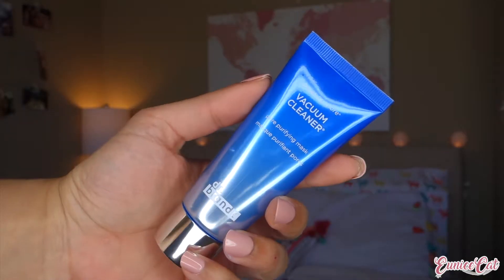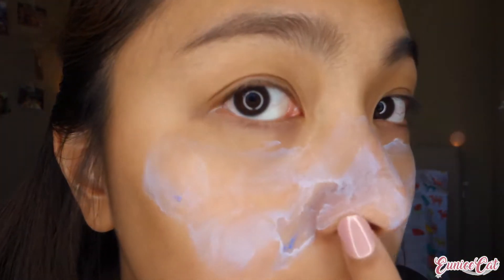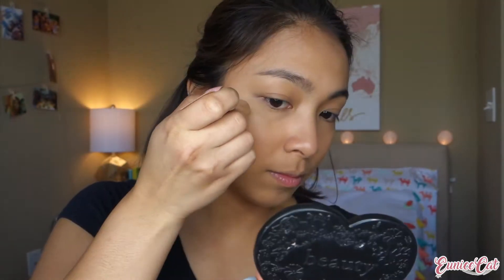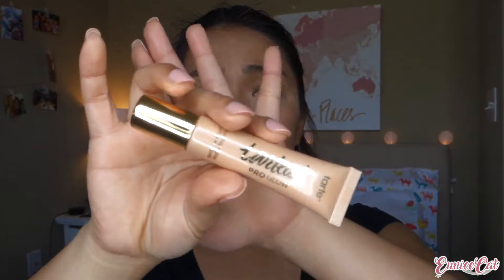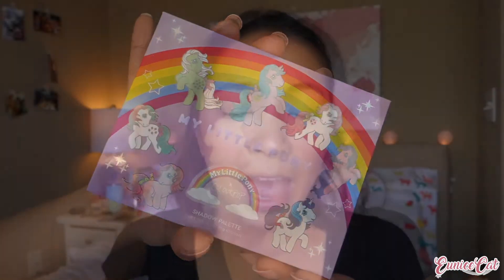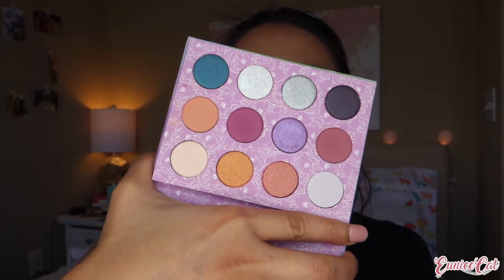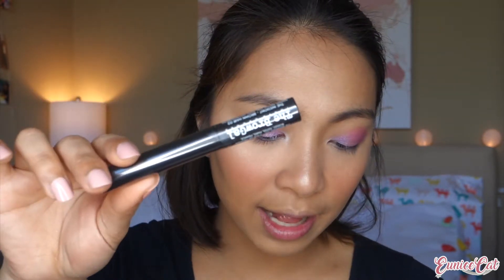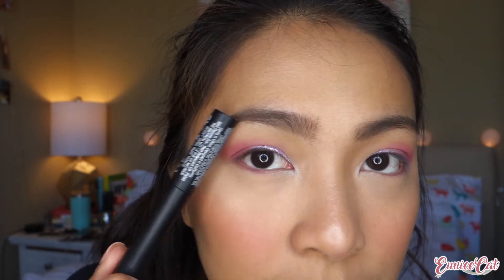April Boxycharm Unboxing (Try On Style) + Review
OPEN ME!!

This month's box was the best so far. I actually got to use 5 out of 5 items in this month's box. As usual, links are down below!

Dr. Brandt Pores No More Vacuum Cleaner

Philippines -Unfortunately, this is not available at Sephora.ph but, the littles is kit is available on shopee!

Philippines (I can't find just the single highlighter, just this set!)

Philippines - hooray! colourpop ships to the Philippines!

Unfortunately, not available in the Philippines, this is the closest product I can find.

Unfortunately, not available in the Philippines, this is the closest product I can find. It's not as tinted but, it's hydrating like the Adesse